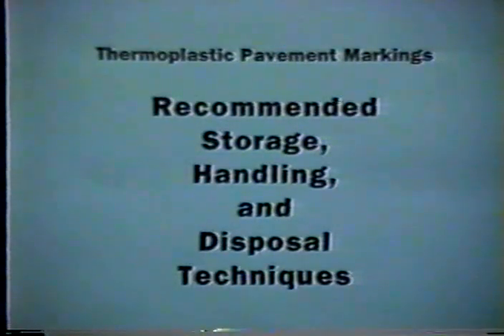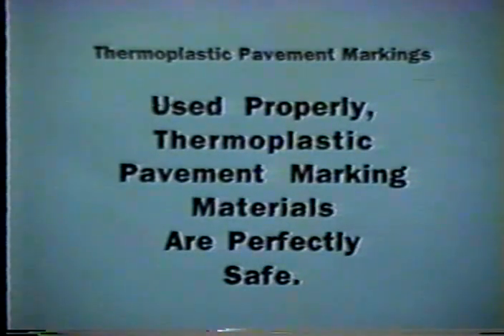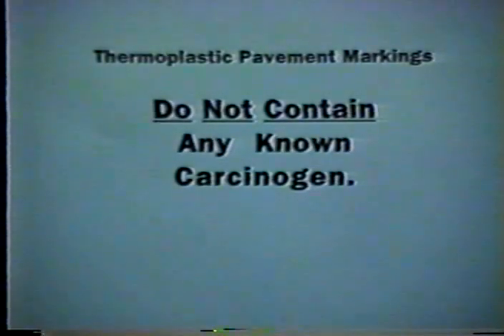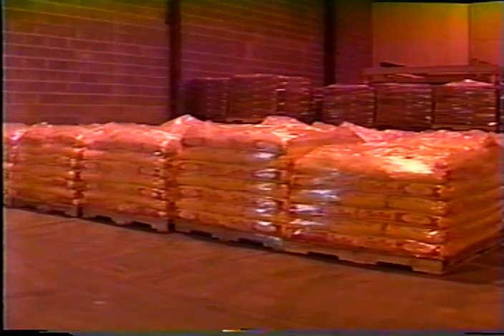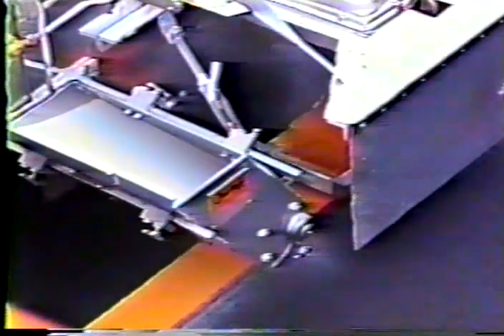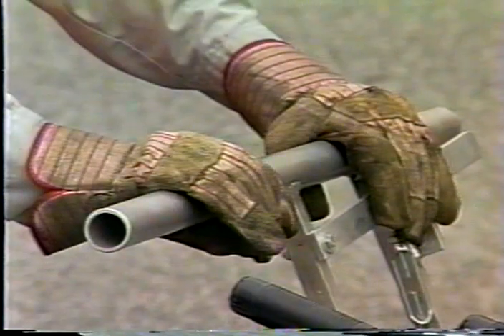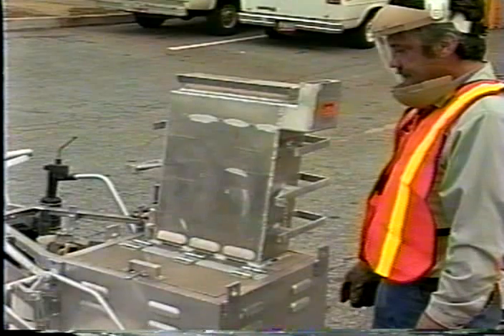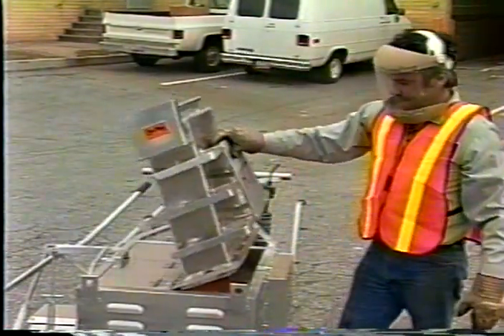Thermoplastic Pavement Markings Recommended Storage, Handling, and Disposal Techniques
Provides basic user safety information on the recommended storage, handling, application, and disposal of various forms of thermoplastic pavement marking materials.  (19??)